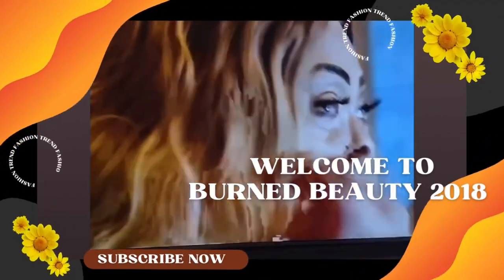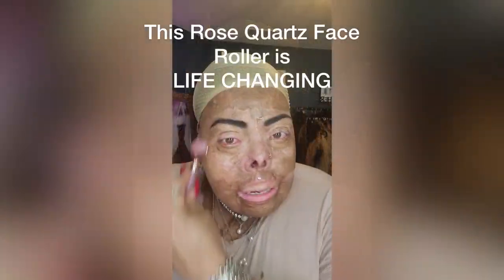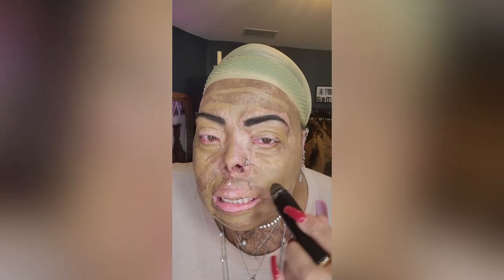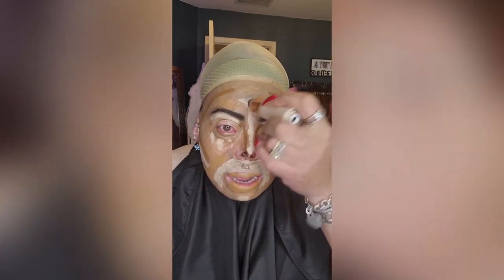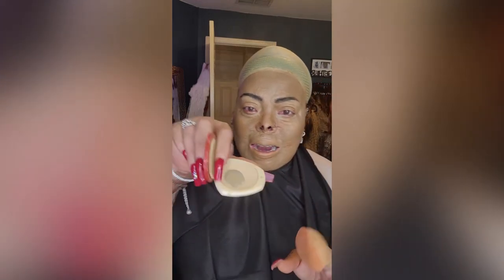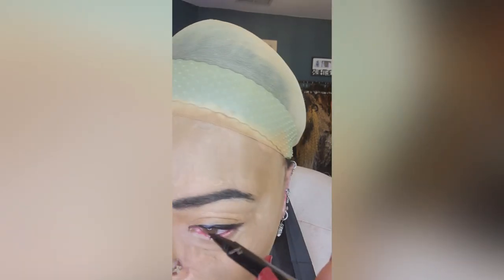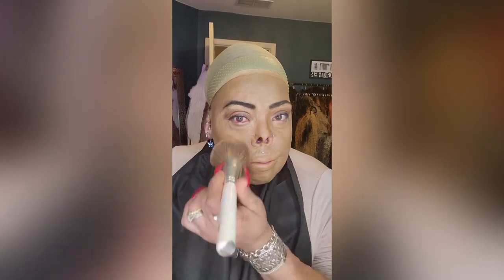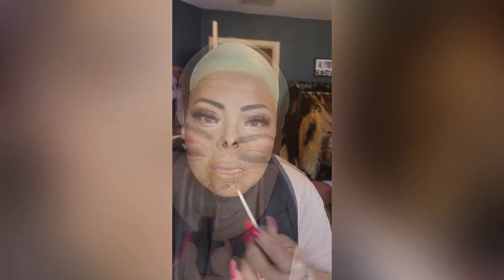20 Minute Soft Glam 🤩 Full Coverage Fast! 🏃🏽‍♀️ Soft Girl Makeup 💖 GRWM 💄makeuptutorial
It was Easter Sunday and I had 20 minutes ￼to look fabulous and I wanted to do soft glam! Not that easy as a burn survivor with a fully skin grafted face… I DID IT and so can you!

**Whew Chile ￼I am STRUGGLING with editing this music in at the right volume, but I ￼WILL get it right and this, too, shall pass. For everyone who’s hanging in there with me, I love you so much.😘

Makeup Tutorials by a burn survivor for everyone. ✨

Come get ready with me! Remember that beauty begins on the inside, so bring that beautiful heart too! ♥️

Tips specifically for burn survivors are included in addition to beauty techniques that work for everyone! ♥️♥️♥️

Whatever you’re going through, please remember that this too shall pass.✨

I edited the video down, but it took me 20 minutes to do all of this and I was very happy with my look.

The products used are important so here they are:

lapalette beauty Vita Yellow Double C Serum

Fenty Skin Mini Hydra Vizor Invisible Moisturizer Broad Spectrum SPF 30 Sunscreen

TULA Skin Care Face Filter Blurring and Moisturizing Primer

Lancôme Teint Idôle Ultra Wear Foundation

Quickie 24H Multi-Use Hydrating Full Coverage Concealer

Hard Candy, Eye Def Eyeshadow Marker, Creamy Shadow Stick, Nonstop, Matte

NYX PROFESSIONAL MAKEUP Epic Ink Liner

MORPHE BRONZE SHOW VELVET MATTE PRESSED POWDER

Tarte
Maneater Blush & Glow Cheek Plump

MORPHE Lip Gloss Brilliant A Levres (SWEET TEA)

Ciate London Glow-To Highlighter

Outre Neesha Soft & Natural Synthetic Swiss Lace Front Wig NEESHA 203 (DRFF2/BTSC)

Musician: Jeff Kaale

Musician: Jeff Kaale